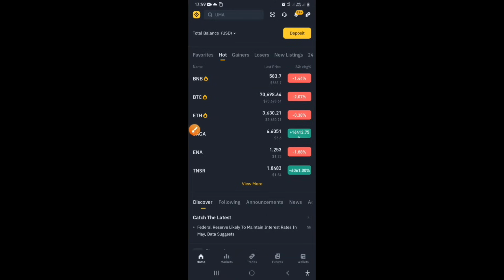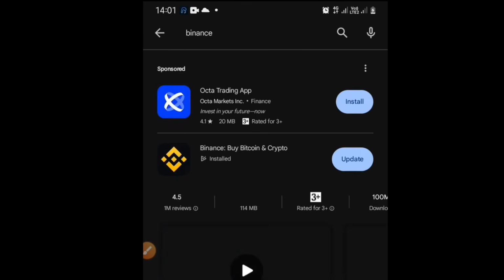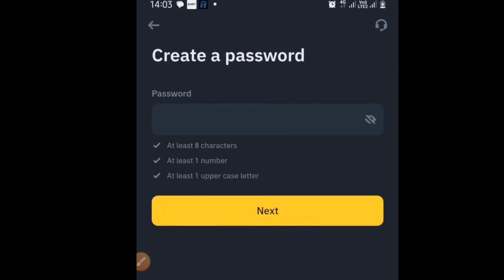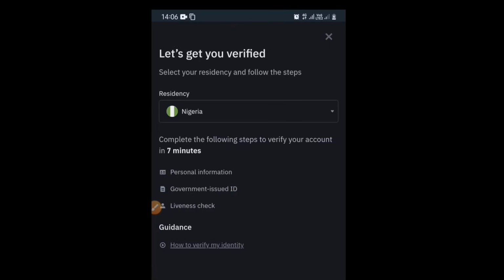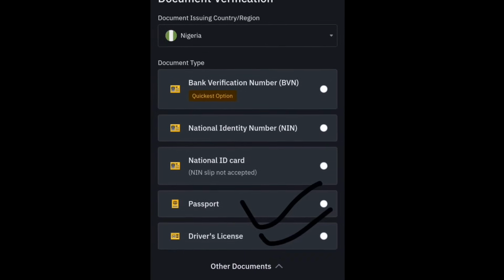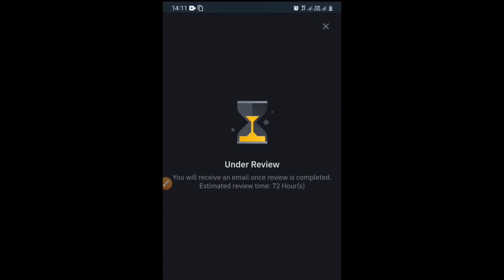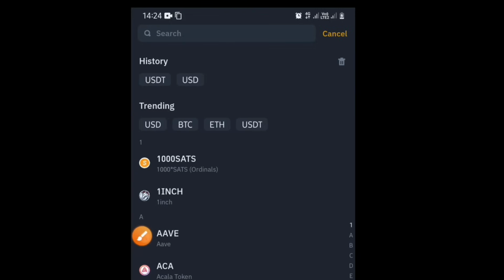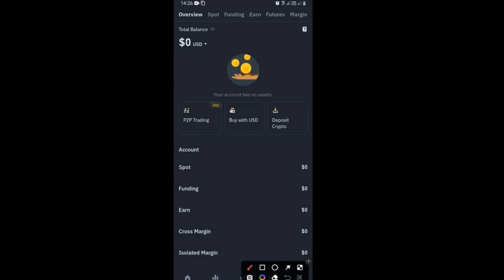ReadOn Dao App Earning Withdrawal 💸 (Step By Step) | Make Money Online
In this video I will share how to Withdrawal ReadOn Dao App Earnings and set up your Binance account In this step-by-step tutorial, we'll guide you through the process of withdrawing your earnings from ReadOn Dao App, ensuring you can access your funds hassle-free. But that's not all – we'll also show you how to set up and verify your Binance account, providing you with a secure platform to manage your earnings.

Join us as we dive into the world of online earning in Nigeria in 2024. With the rise of new earning apps today, it's essential to stay informed and make the most of every opportunity. We'll discuss the ReadOn Dao App review, addressing common questions like "ReadOn Dao App real or fake?" and sharing insights into the best real money-earning apps available.

As we explore how to make money online, especially in Nigeria, we'll highlight the importance of maximizing your earnings while minimizing effort. After all, who wouldn't want to find the laziest way to make money online?

Whether you're a student looking to make money online in Nigeria or simply someone interested in money-earning apps, this video is for you. We'll provide you with all the tools and knowledge you need to succeed in the world of online earning.

So, if you're ready to take control of your financial future, don't miss out on this opportunity.